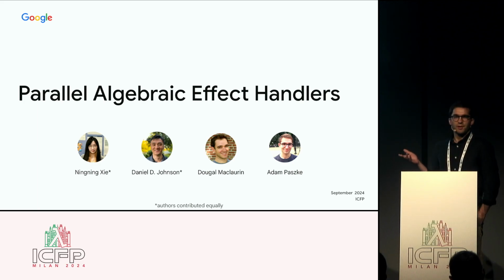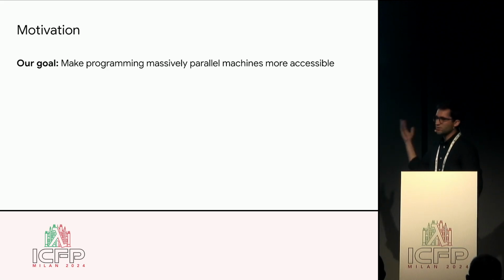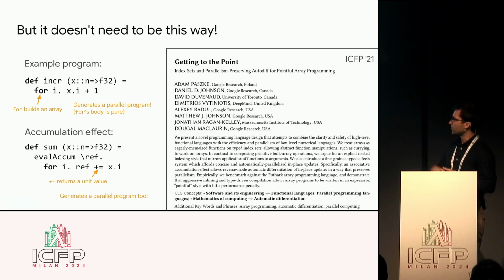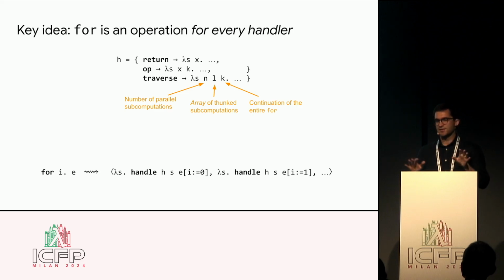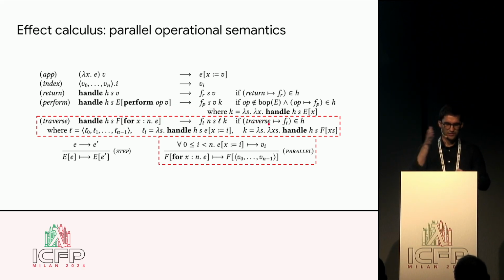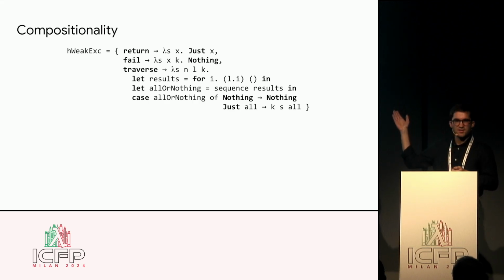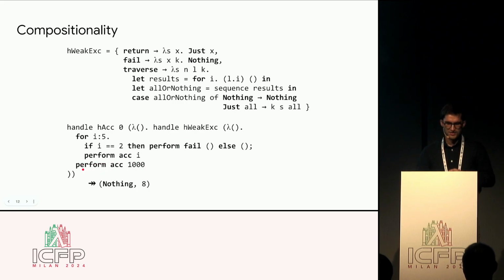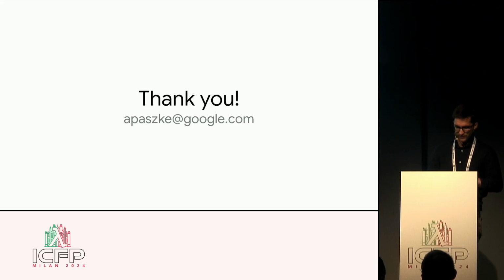[ICFP24] Parallel Algebraic Effect Handlers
Parallel Algebraic Effect Handlers (Video, ICFP 2024)
Ningning Xie, Daniel D. Johnson, Dougal Maclaurin, and Adam Paszke

Abstract: Algebraic effect handlers support composable and structured control-flow  abstraction. However, existing designs of algebraic effects often require  effects to be executed sequentially. This paper studies parallel algebraic  effect handlers. In particular, we formalize λp, a lambda calculus  which models two key features, effect handlers and parallelizable computations,  the latter of which takes the form of a for expression, inspired by the Dex  programming language. We present various interesting examples expressible in our  calculus. To show that our design can be implemented in a type-safe way, we  present a higher-order polymorphic lambda calculus Fp that extends λp  with a lightweight value dependent type system, and prove that Fp  preserves the semantics of λp and enjoys syntactic type soundness.  Lastly, we provide an implementation of the language design as a Haskell  library, which mirrors both λp and Fp and reveals new  connections to free applicative functors. All examples presented can be encoded  in the Haskell implementation. We believe this paper is the first to study the  combination of user-defined effect handlers and parallel computations,  and it is our hope that it provides a basis for future designs and  implementations of parallel algebraic effect handlers.